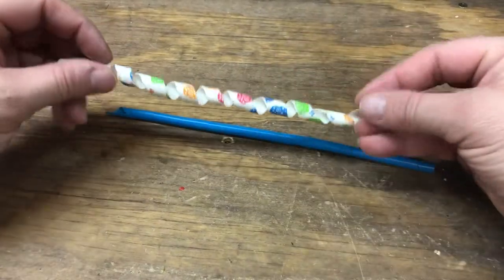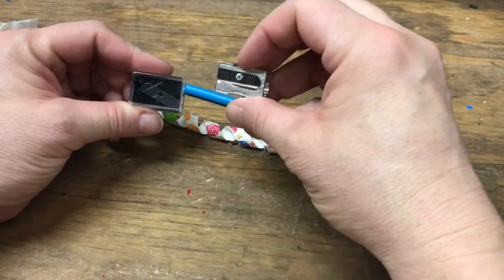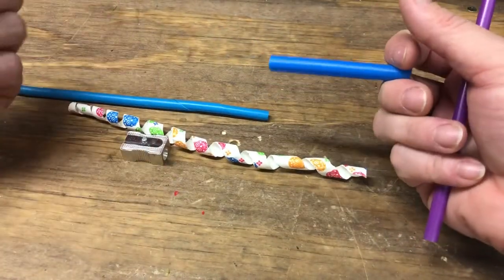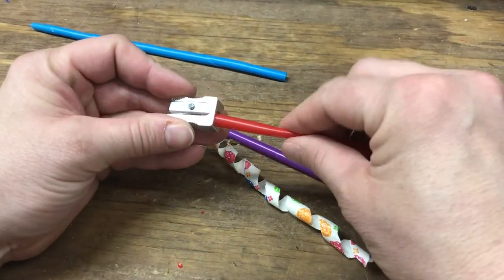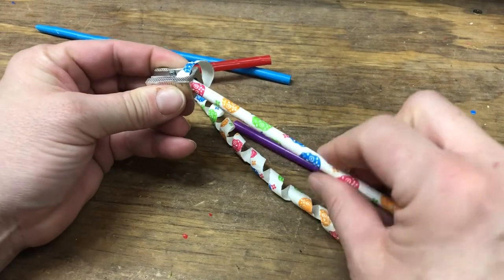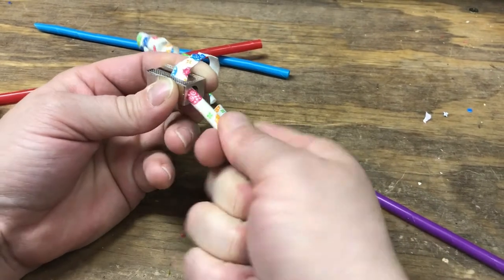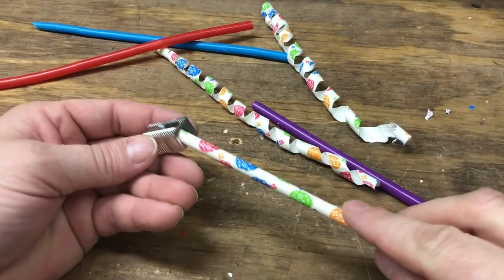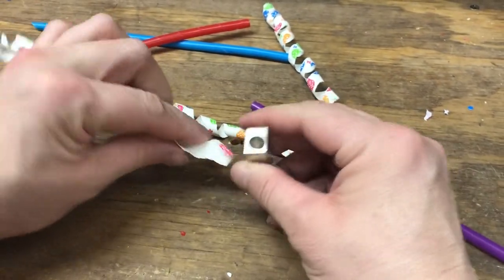How To Cut Straws for Bird Toys